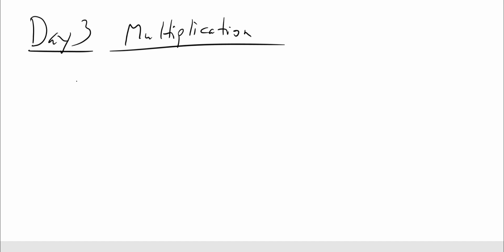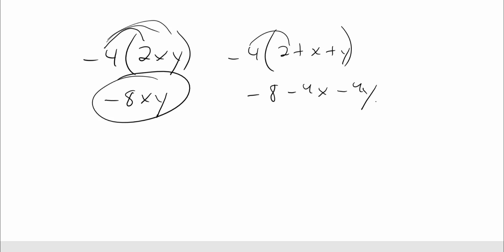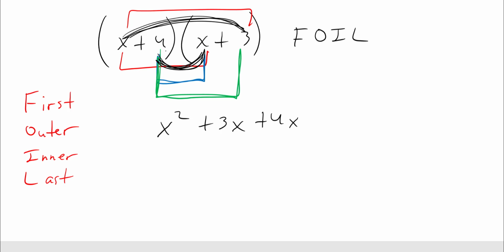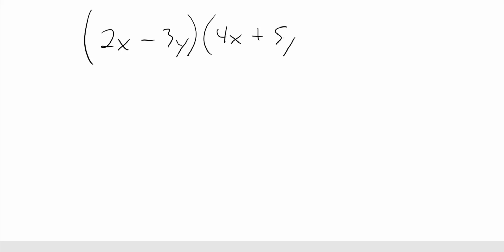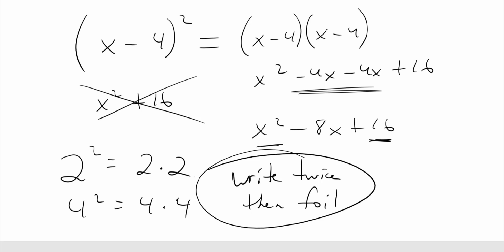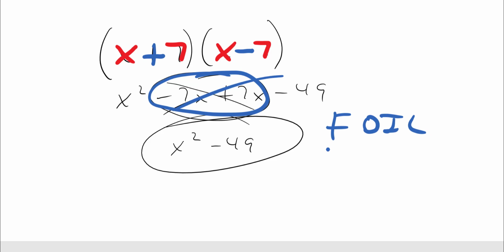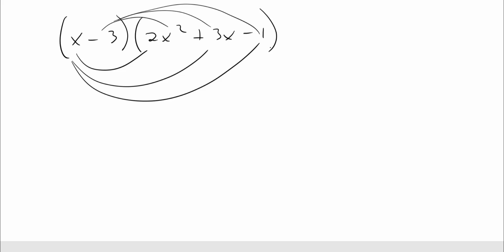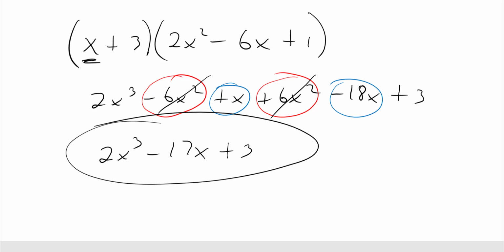M314 Ch5 Day3